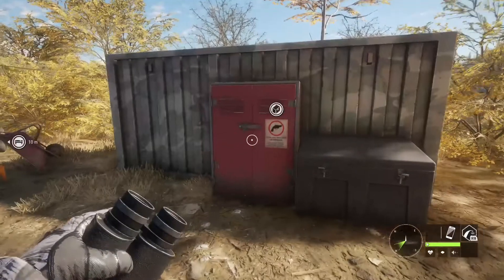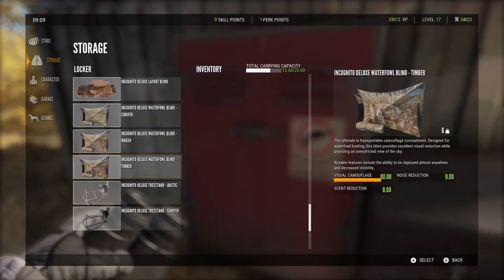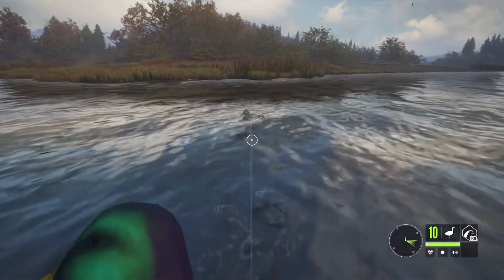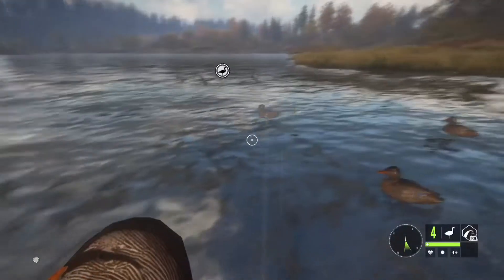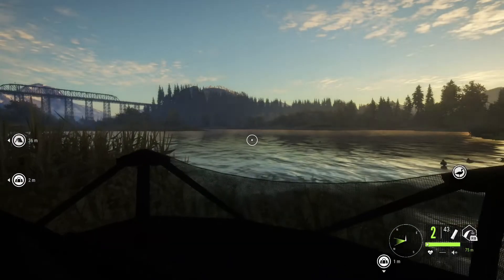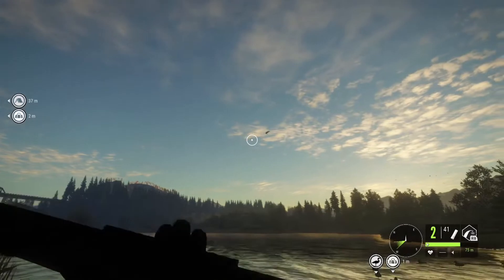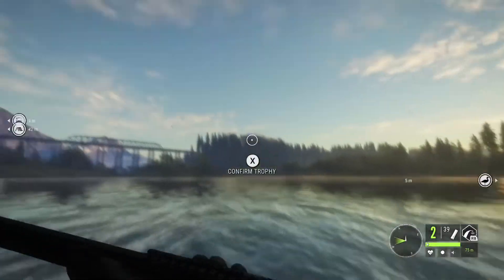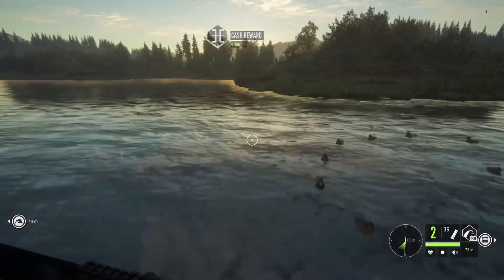How to Hunt Ducks for Cash TheHunter Call of the Wild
More Tutorials

Previous Videos